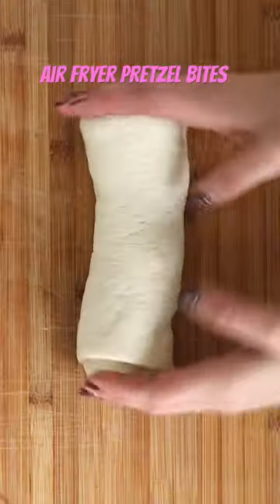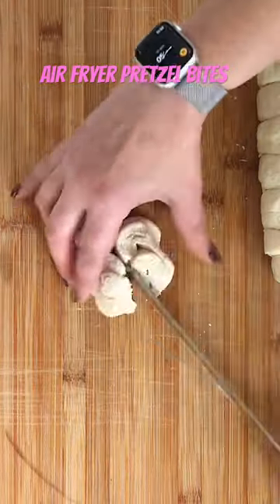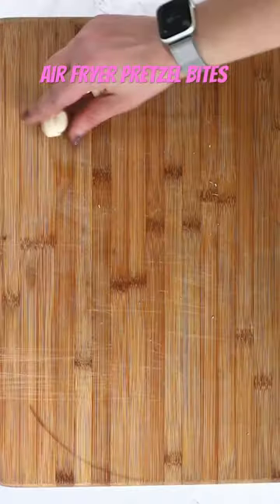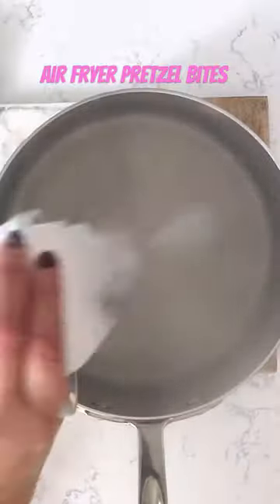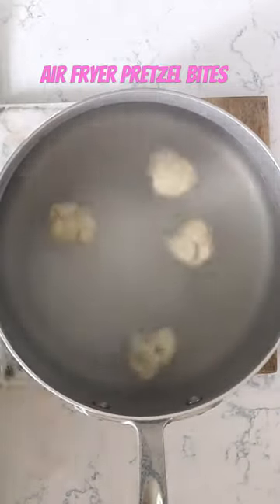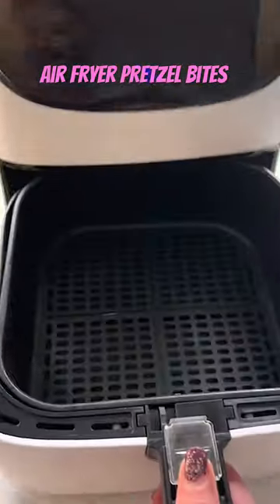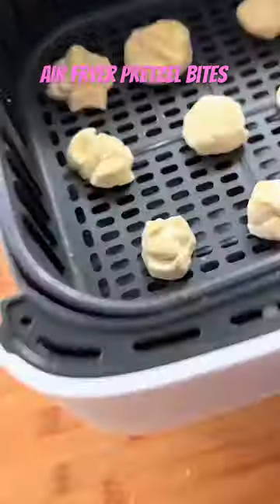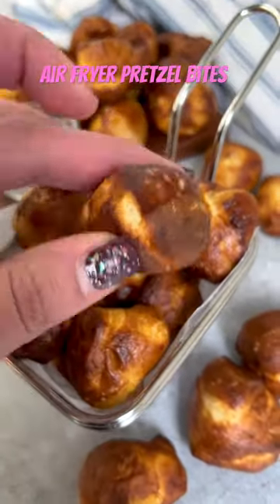AIR FRYER PRETZEL BITES recipe pillsbury LINK IN DESCRIPTION